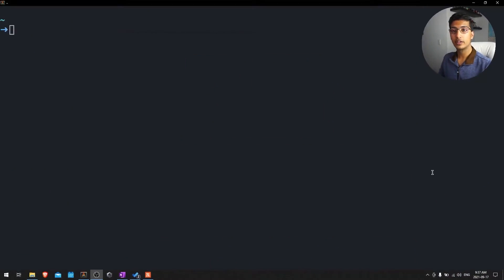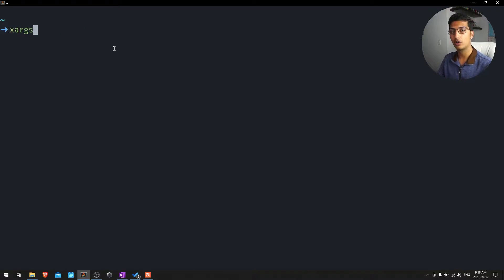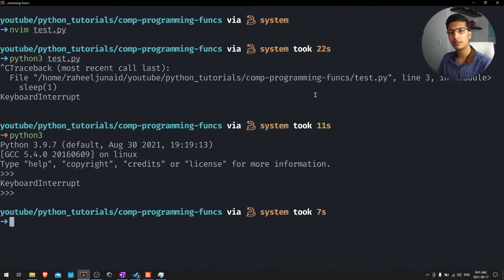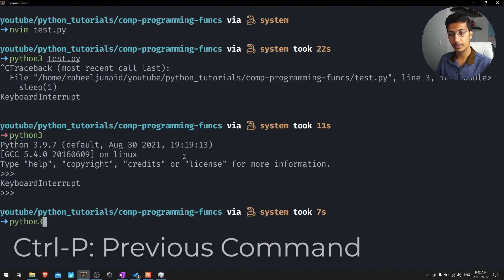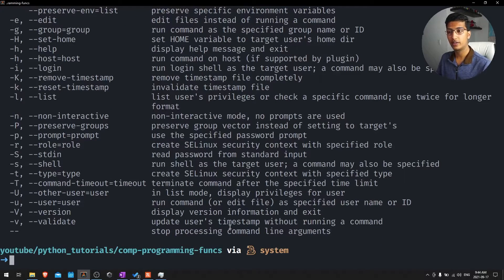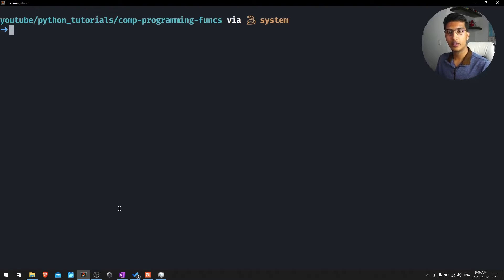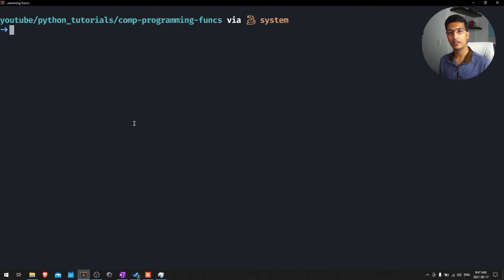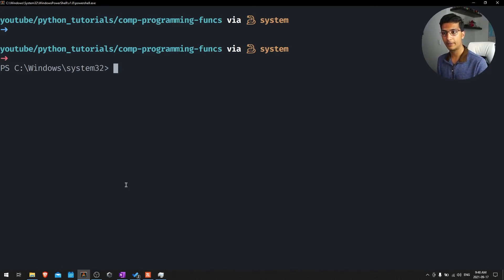Mastering the Terminal: Keyboard Shortcuts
This video tutorial will teach you how to be an effective and efficient terminal user by using keyboard shortcuts. Such shortcuts include ways to auto-complete terminal commands, search terminal commands, and navigate the command line interface with ease! These will all apply to the Mac and Linux terminals/shells.